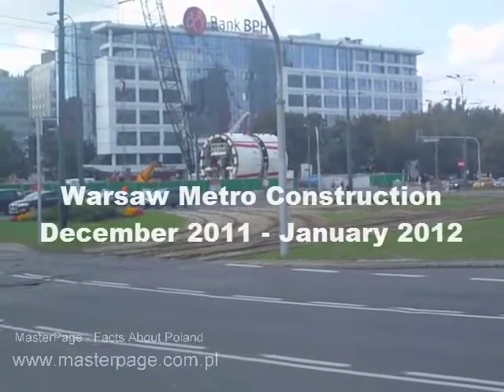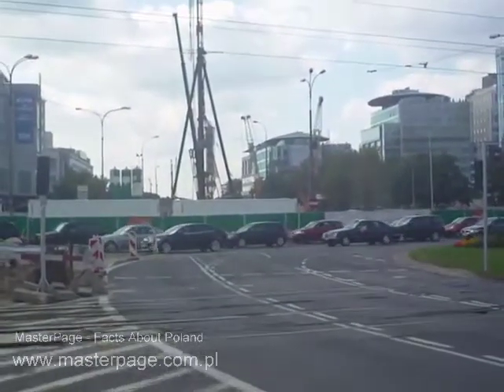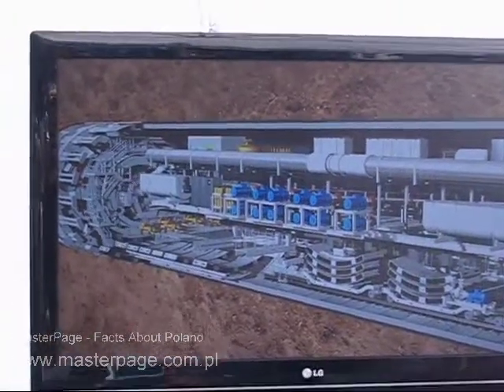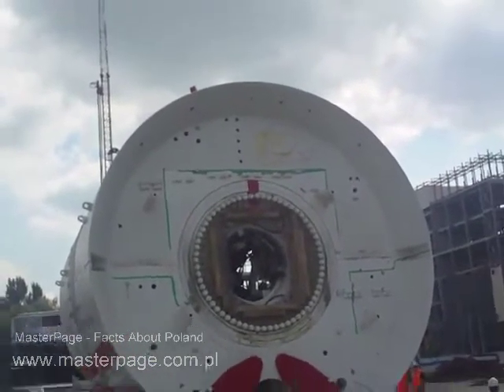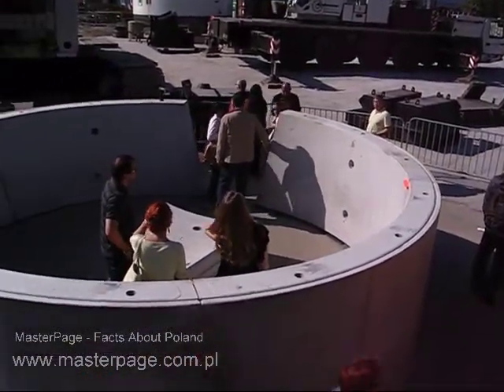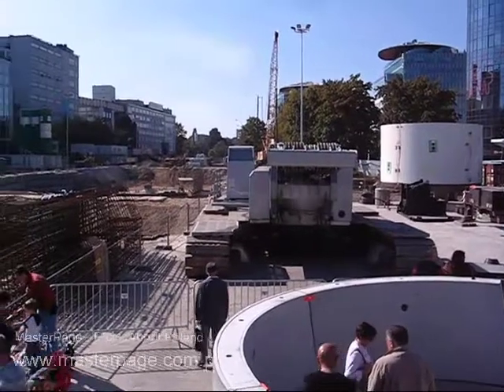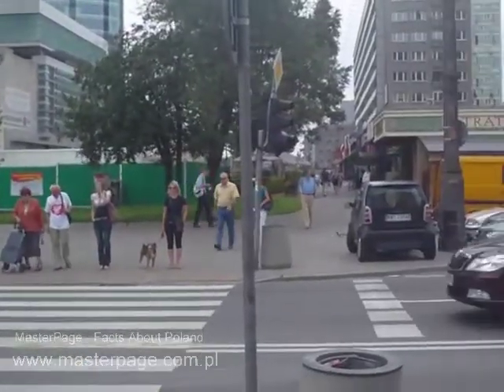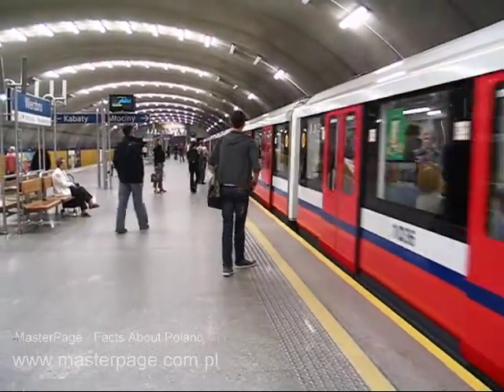Warsaw Metro Construction - Building The Warsaw Subway Line 2